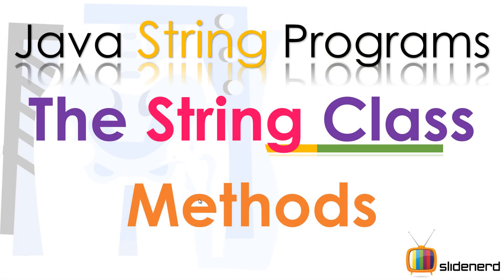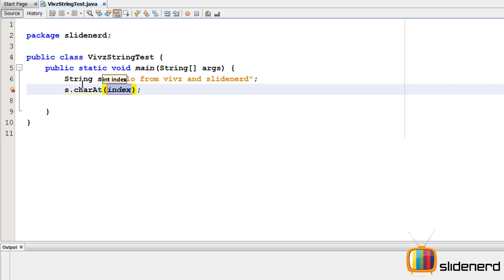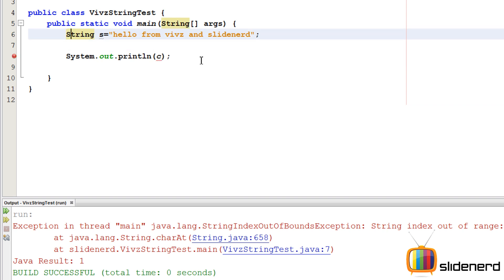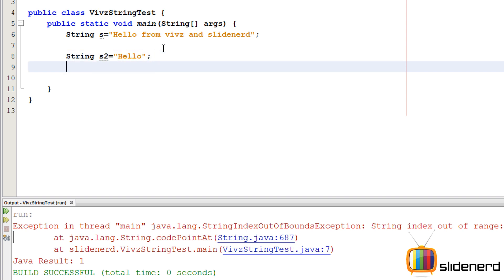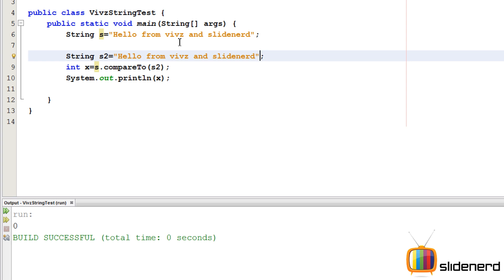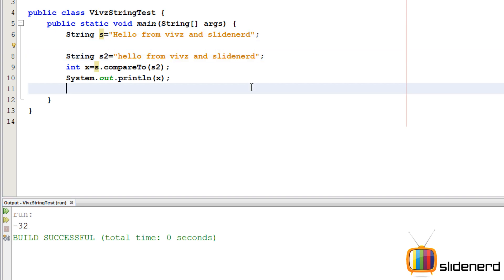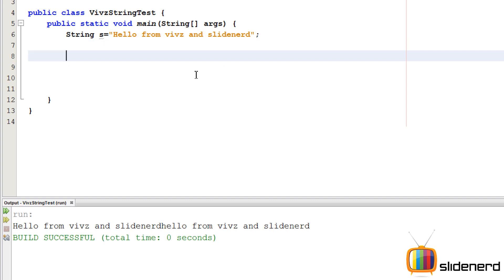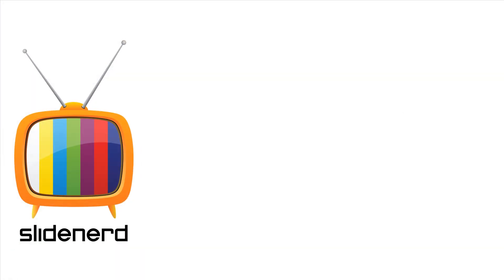92 Java String Class Methods Part 1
This video discusses the methods of the Java String Class notably charAt(), codePointAt(), compareTo(), compareToIgnoreCase(), concat(), contains(), equals(), equalsIgnoreCase(),contentEquals()